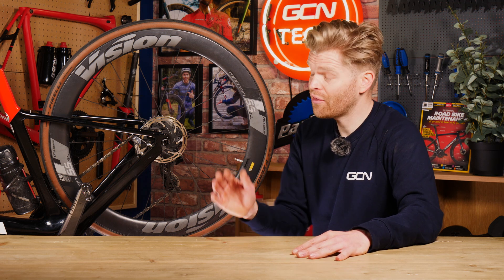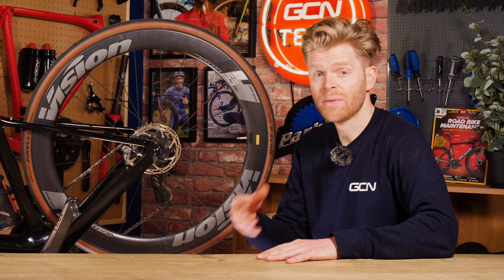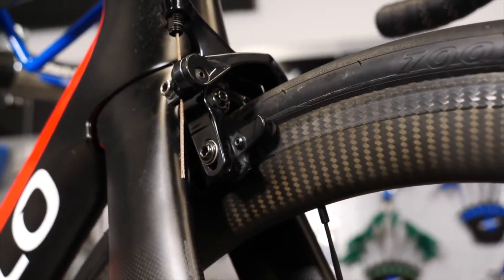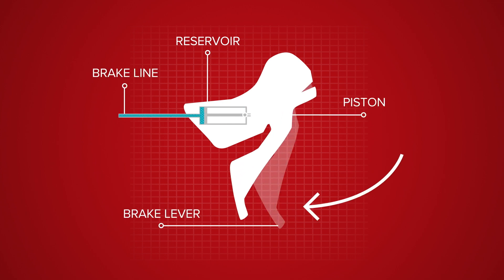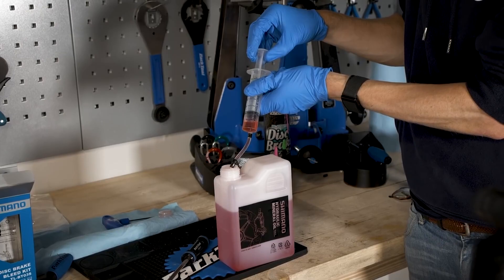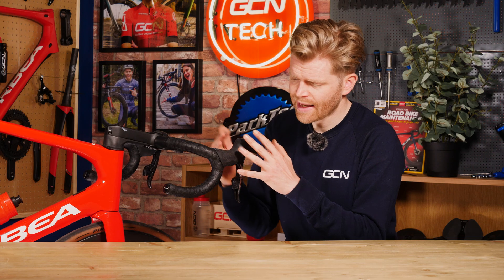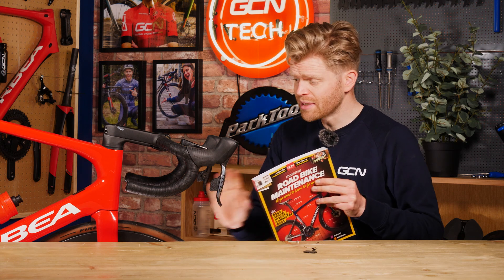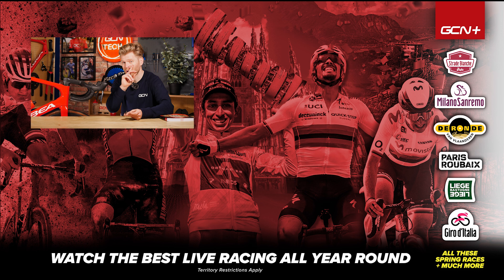How Do Hydraulic Disc Brakes Actually Work?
Hydraulic disc brakes - reliable, powerful, efficient, and consistent. They can leak fluid from time to time, but they are pretty common to see on new bikes, but how do they work, is it some kind of wizzardy or is it far simpler than you first thought? We're here for a show and tell!

0:00 - Intro
0:31 - The Rotor
0:51 - The Caliper
1:11 - The Hose
1:25 - The Levers
1:38 - How It All Works
2:32 - Intro To Brake Fluid
4:33 - Bleeding Brakes

📹 Why Cleat Float May Solve Your Knee Pain!

ES_Hop the Turnstile - peerless
ES_I Go Beast - Pableno
ES_San Fran - Rocket Jr
ES_Solid Centre - Dusty Decks
ES_Thrill Her - Heyson
ES_UV Dimension - _91nova
ES_When To Stop - Lofive
ES_Woodbrain - Far Orange